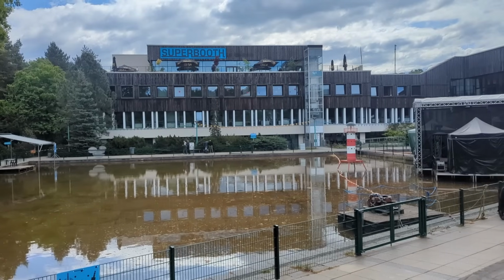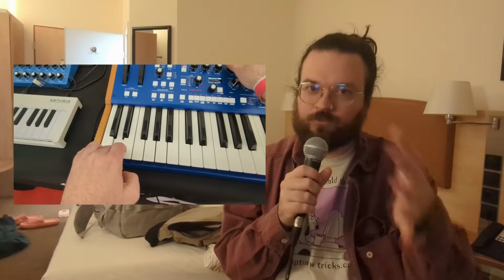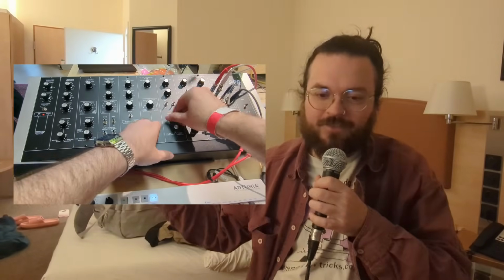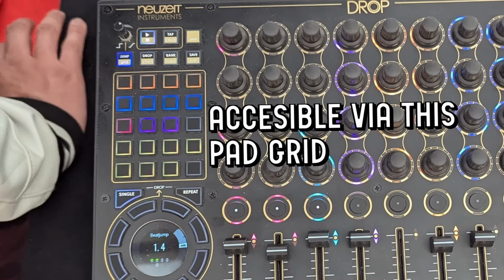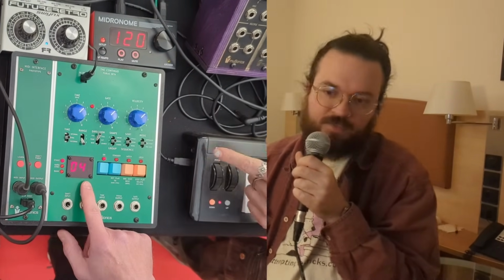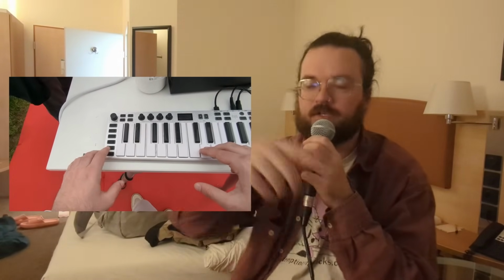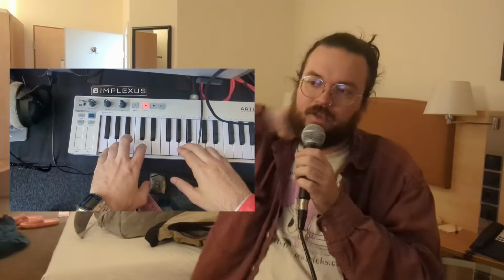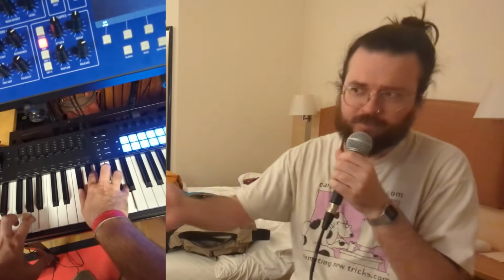Superbooth 2025 // The Gear that Really Impressed me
Support Me---

0:00 Intro
0:53 Frap Tools Magnolia
2:30 GS Music Bree6
4:20 PPG 1002
6:13 Polyend Mess
8:16 Neuzeit Drop
9:47 Musonics Continuo
10:36 ESI Xsynth
11:55 Clank Uronograph
14:45 Majella Implexus
15:15 3rd Wave 8m
16:34 Korg Phase 8